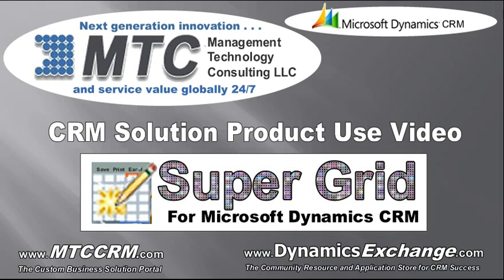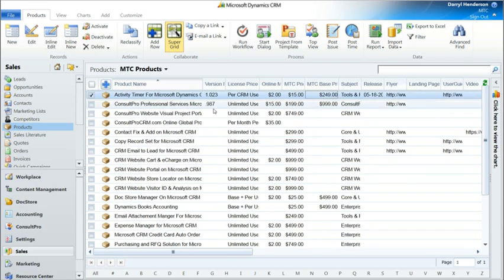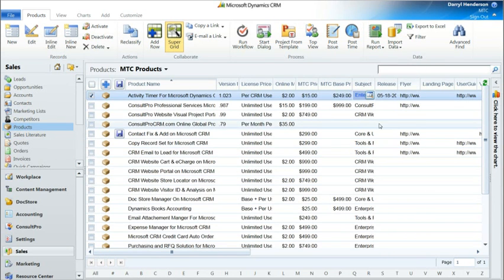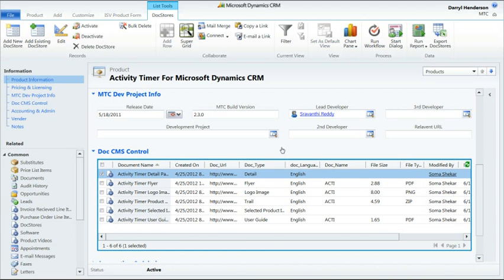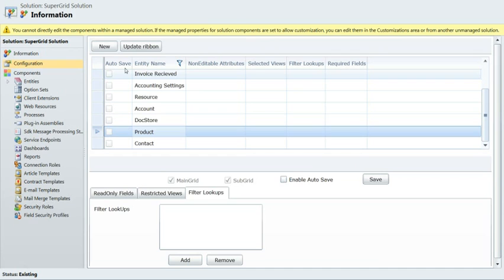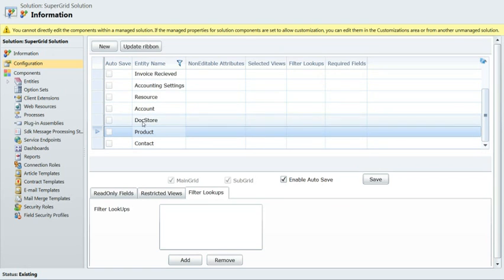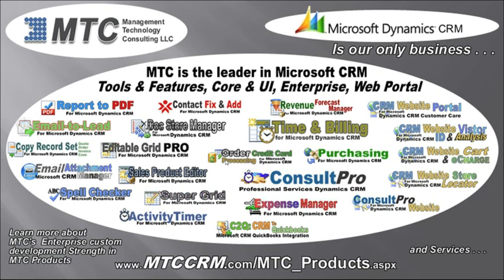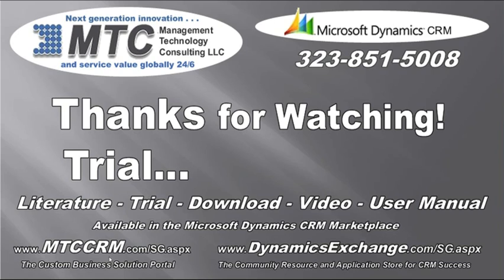MTC Microsoft CRM Editable Super Grid Video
Super Grid for Microsoft Dynamics CRM 2011 Online and On-premise is a self-installable and configurable Managed Solution for enhancing existing standard or custom Entity CRM Views and Sub-Grids with Excel-like in-place editing and fast new record entry. Super Grid is powerful, flexible, fast and efficient, and represents a unique and advanced CRM data user interface for solving specialized applications challenges.